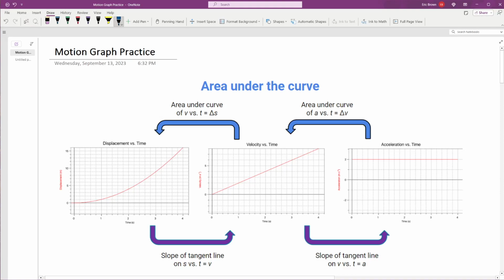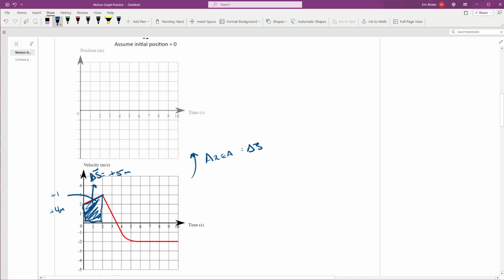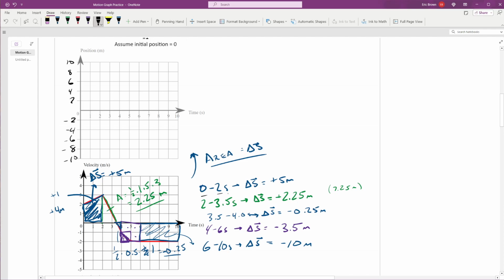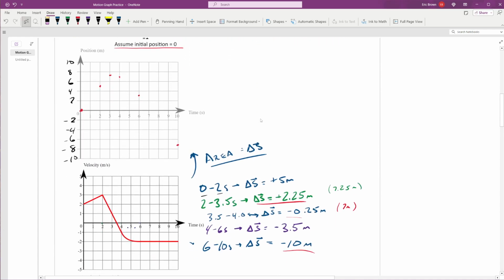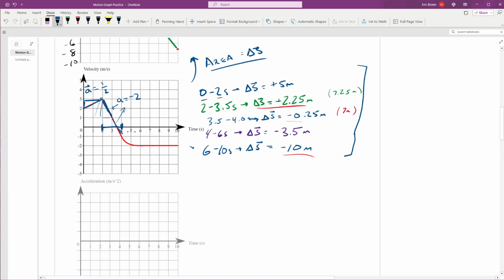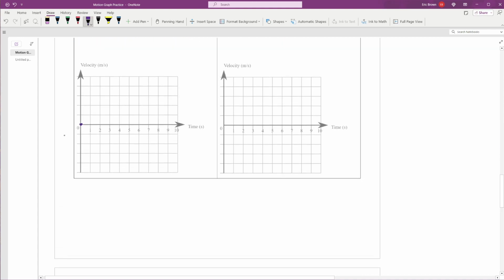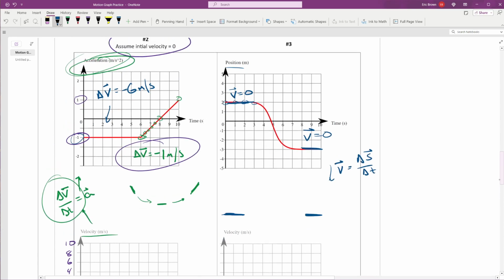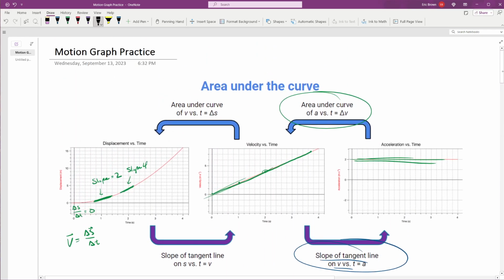Motion Graph Translating Examples - IB Physics